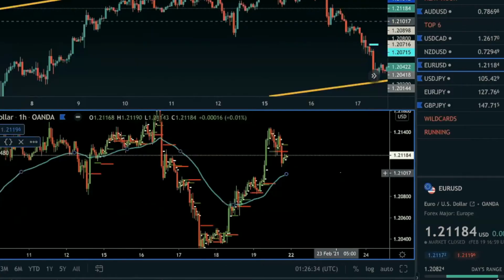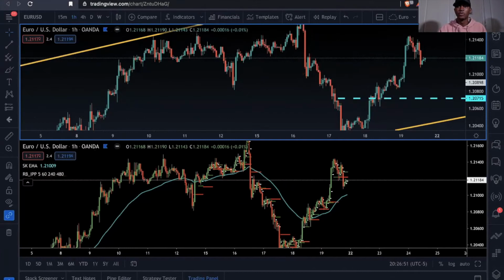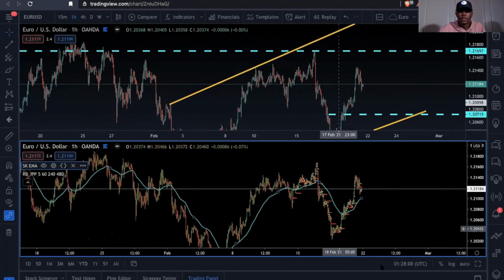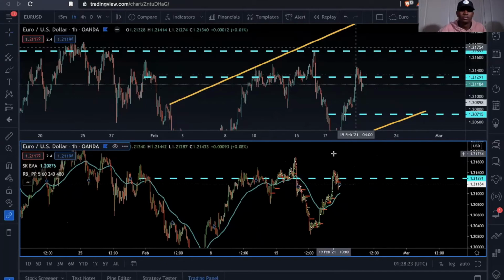Forex Trading: Developing Our Own Strategy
This is part two of the previous video where we discuss the beginning of the process of developing our own trading strategy and documenting it here on Youtube. We hope you enjoy